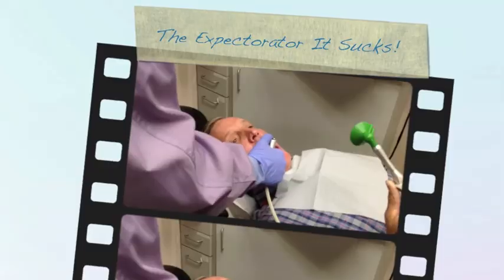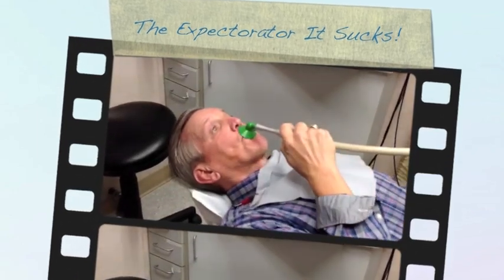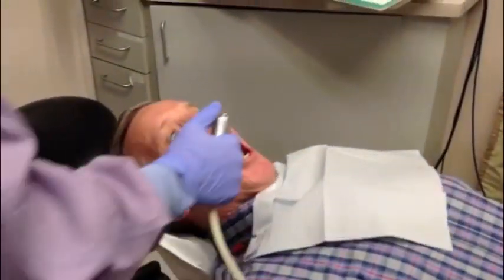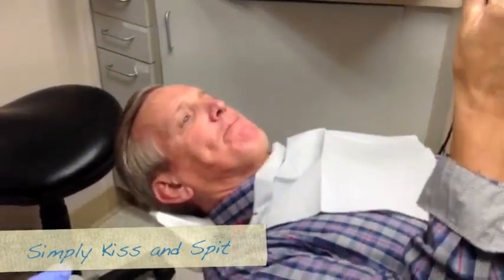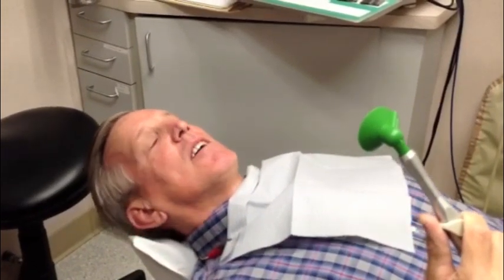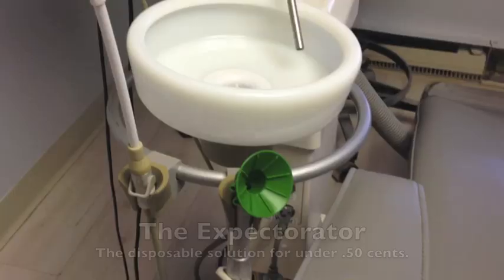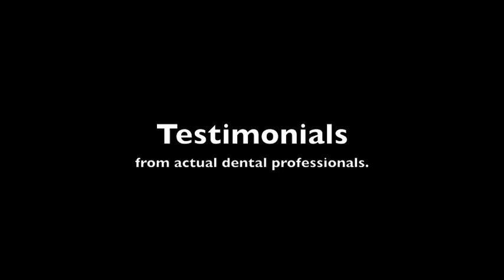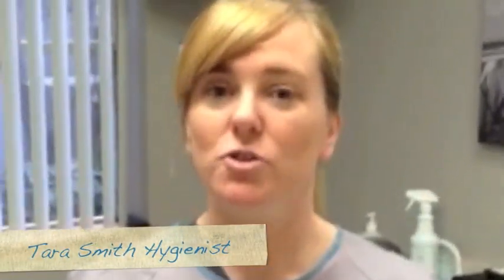Expectorator replaces the dental unit cuspidor and eliminates dental aerosols. Rinse and spit.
Now available through your dental distributor.  The Expectorator: It Sucks. The simple easy way to have the dental patient rinse out without having to use the dental cuspidor. It replaces the dental unit cuspidor and eliminates dental aerosols. This disposable device hooks directly to the high volume suction hose and the patient controls the suction pressure then kisses and spits into the opening or holds it next to the dental field.

Designed by dentists for dentists. The expectorator is another brilliant idea from Dr. Patrick Roetzer . Dr. Roetzer is the director of clinical operative dentistry at the University of the Pacific. He currently holds 17 patents. Dr. Roetzer is respected for not only inventing the Expectorator but also the Unicore Drill, 5TH. Hand Lip and Cheek retractor, Raptor bur, Ultrapro Tx and ergonomic hand piece.

Cameo appearances by Drs. Ross Nash, Fay Goldstep, Ira Hoffman and Marty Zase. Edited by Dr. Marc Gottlieb and narrated by Dr. Patrick Roetzer. Testimonials by RDA/EF Zoila Valdez and Hygienists Tara Smith and Sara Michaud.